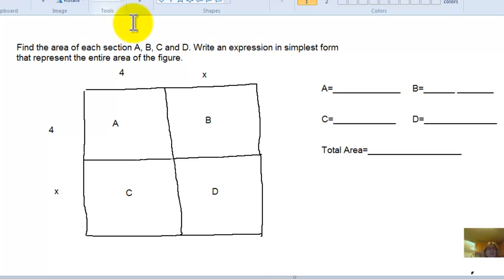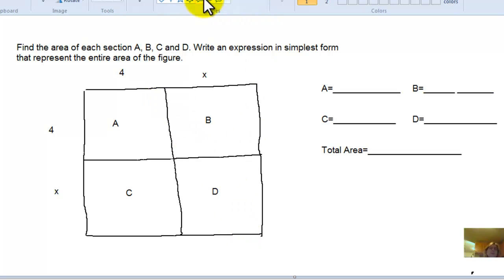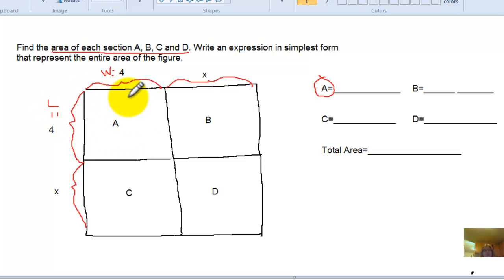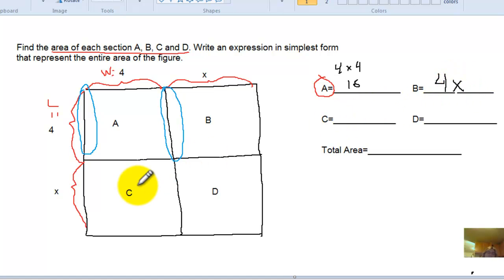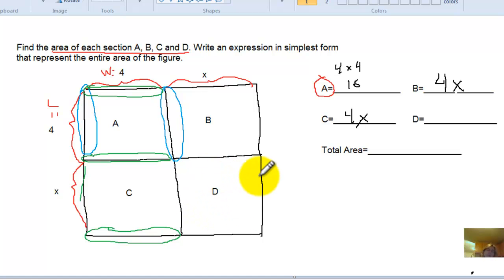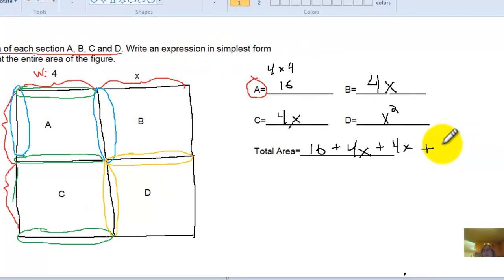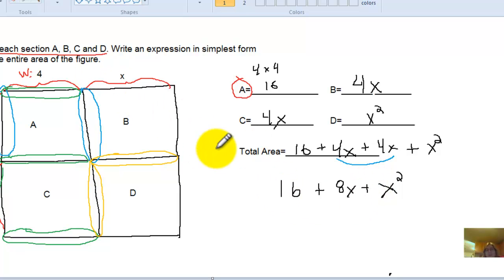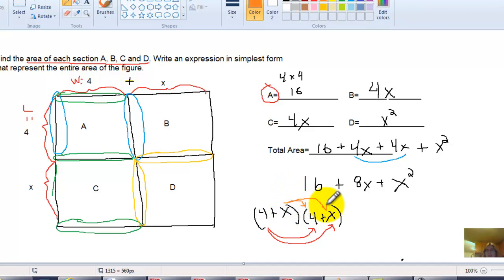MAT 050 Test 4 Practice Part 2